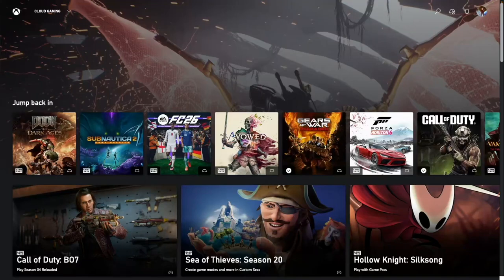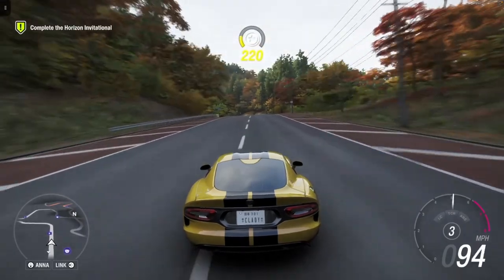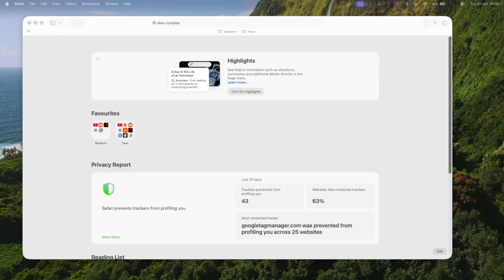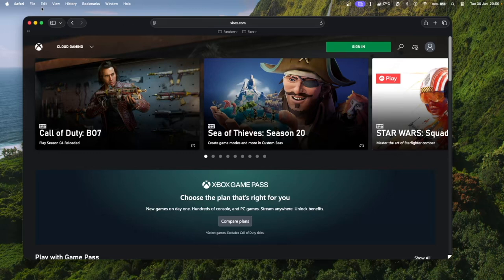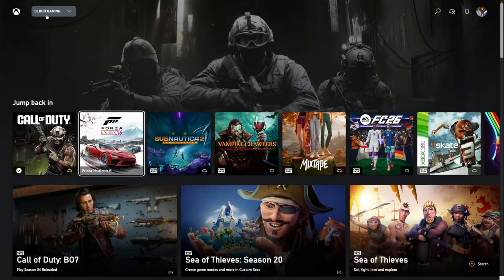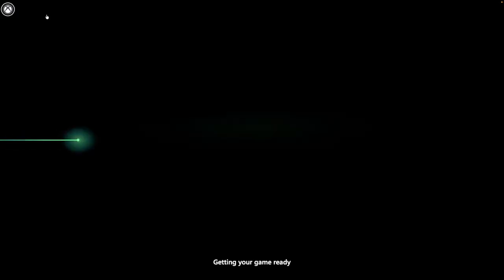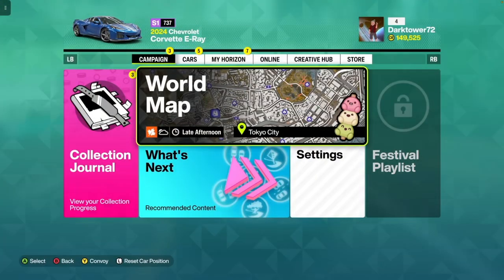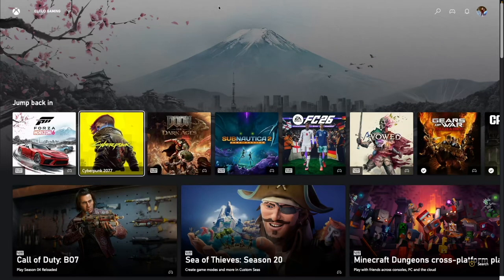How to Play Xbox Cloud Gaming on Your Mac (2026)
Want to play AAA games on your Mac?
In this video, I'll show you how to set up and use Xbox Cloud Gaming on your Mac so you can start playing in just a few minutes.
In this tutorial, you'll learn:
How to access Xbox Cloud Gaming on macOS
How to add Xbox Cloud Gaming to your Dock for quick access
How to connect an Xbox or compatible Bluetooth controller

What you'll need:
A Mac running a recent version of macOS
An internet connection
An active Xbox Game Pass Ultimate subscription
A compatible controller (recommended)
If this video helped you, please consider:

💬 Leaving a comment with your questions or tips